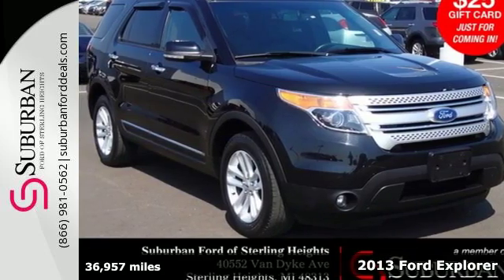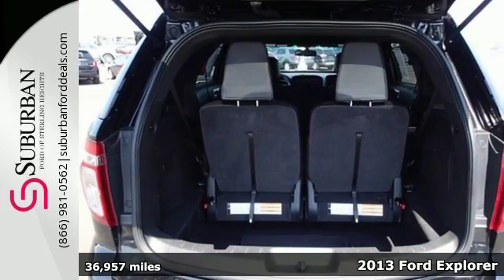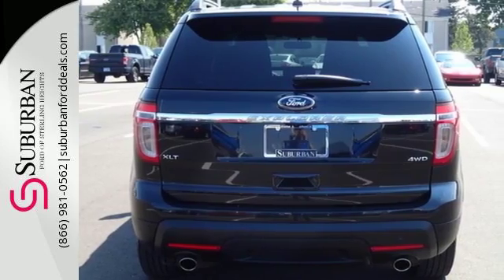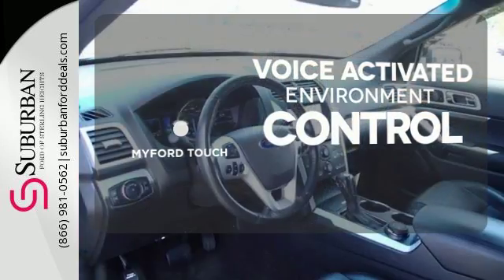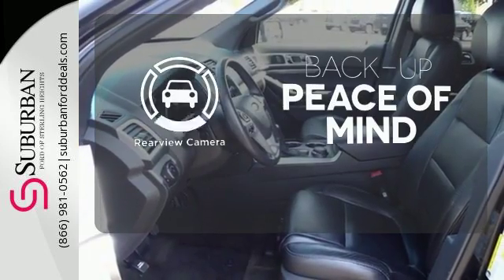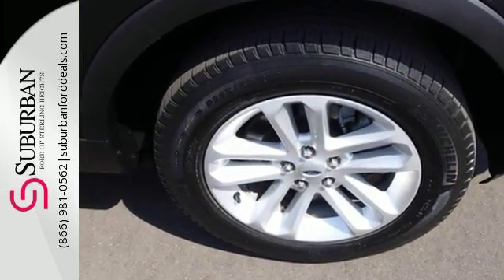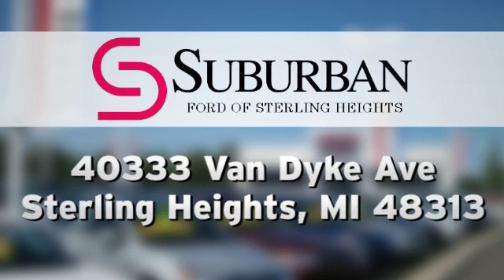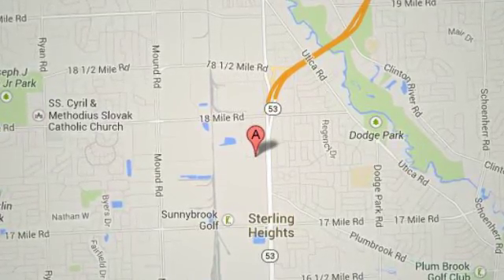Used 2013 Ford Explorer Sterling Heights, MI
Year: 2013
Make: Ford
Model: Explorer
Trim: XLT
Engine: 3.5L 6-Cylinder SMPI DOHC
Transmission: 6-Speed Automatic with Select-Shift
Color: Black
Interior: Charcoal Black
Mileage: 36957
Stock #: AP17464
VIN: 1FM5K8D87DGB74624

Address:
40333 Van Dyke Ave